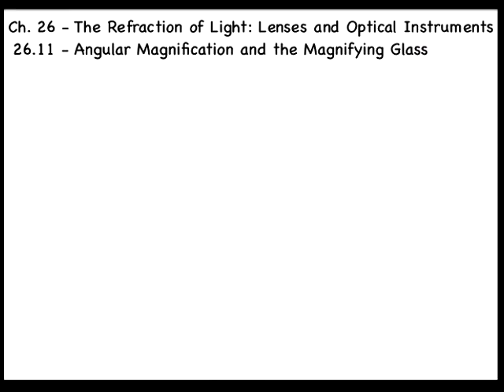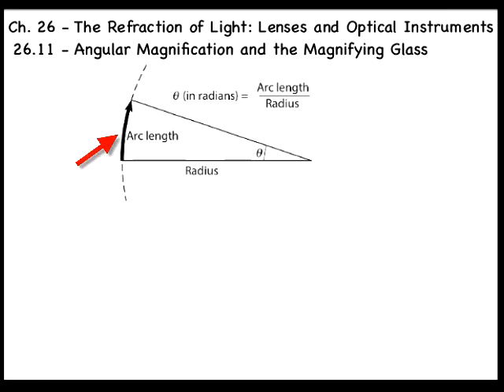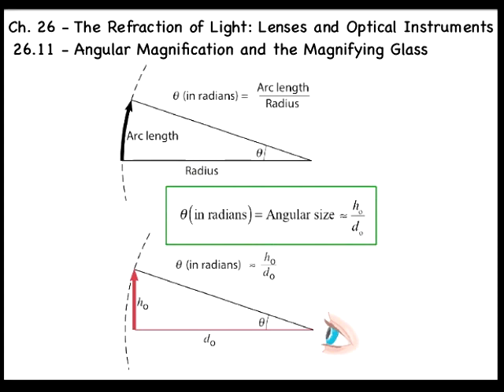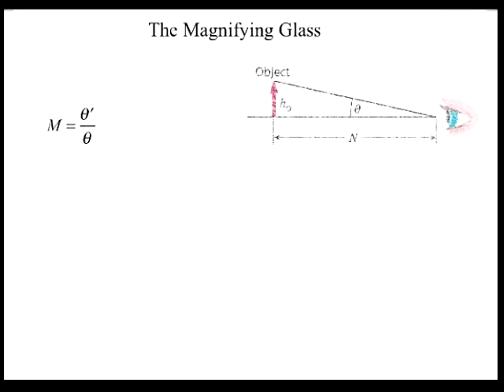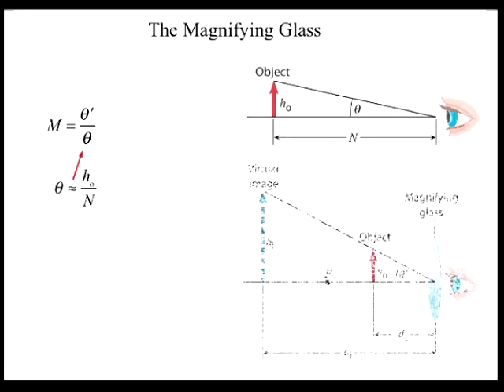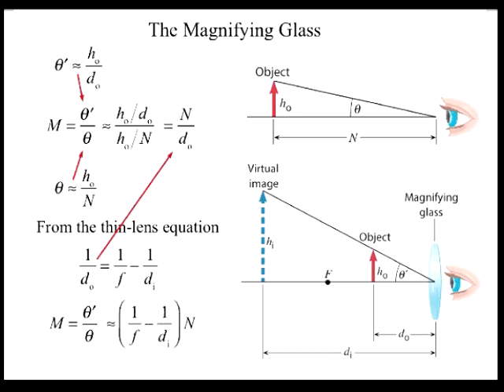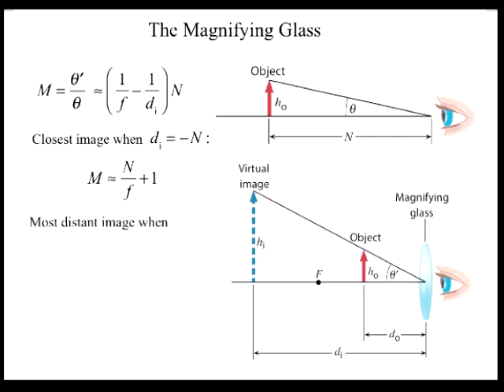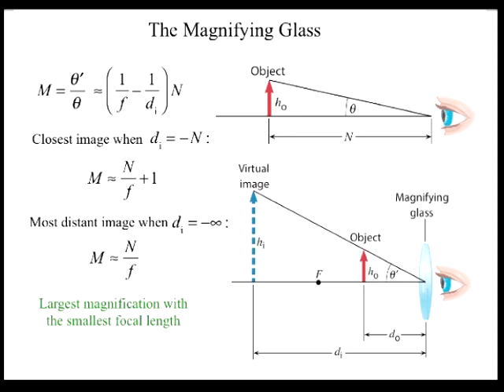Lenses in Combination 3